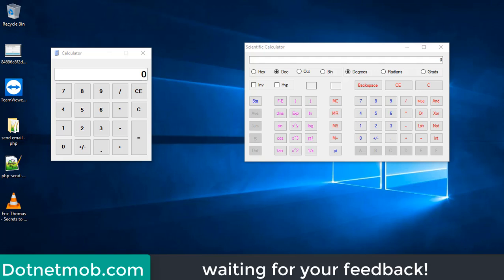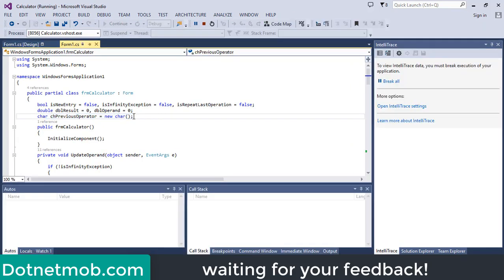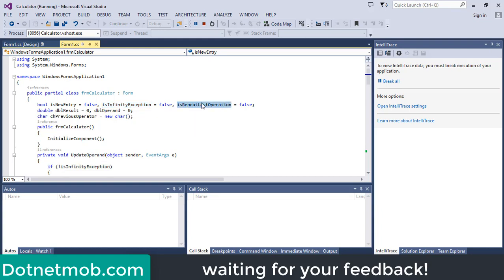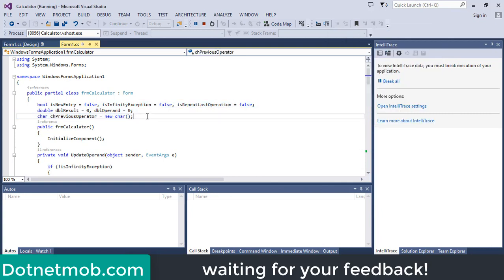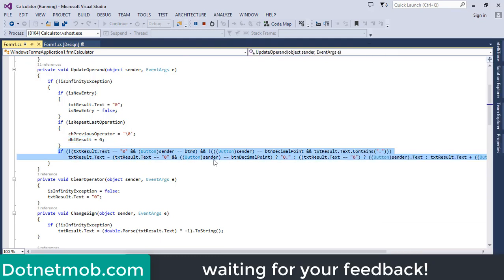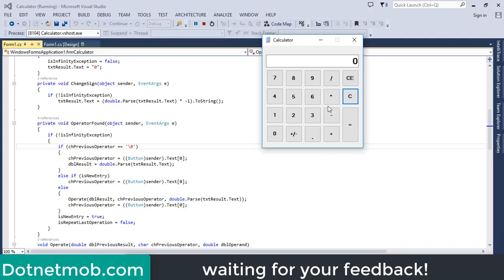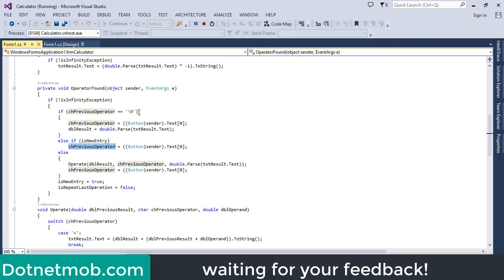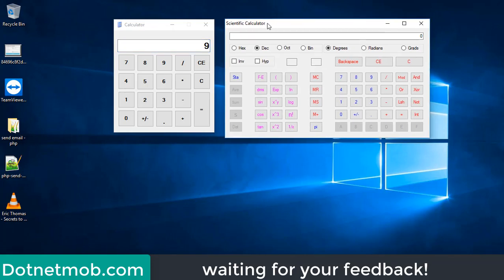How to Create a C# Calculator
In this tutorial, I will show you how to create a simple C# Calculator in windows form application. this a simple calculator in c# windows application with operations like addition subtraction multiplication and division.
along with this basic calculator I have shared my scientific calculator project source code.